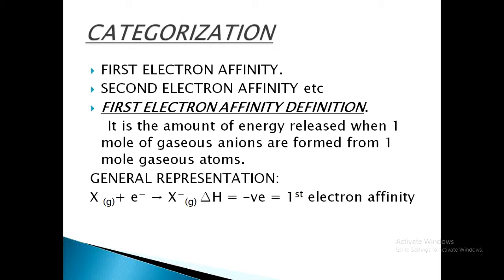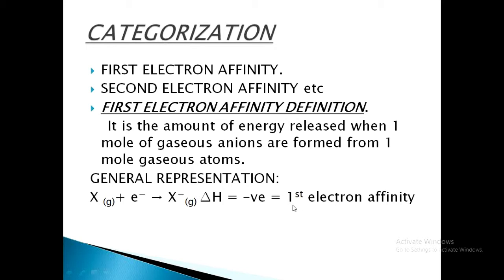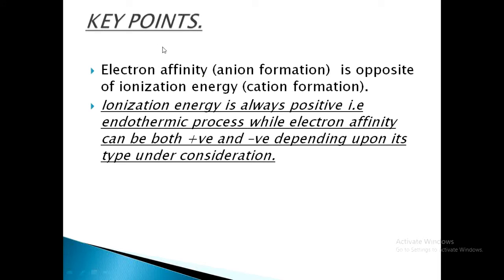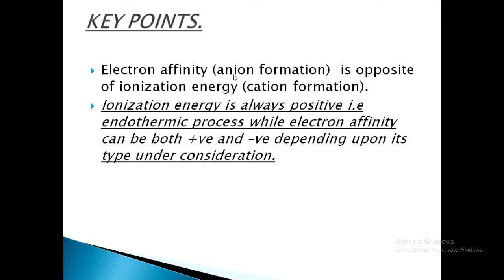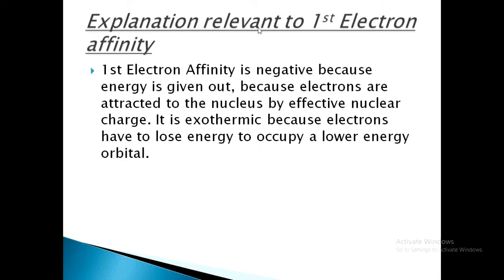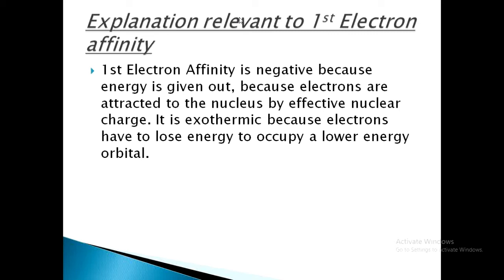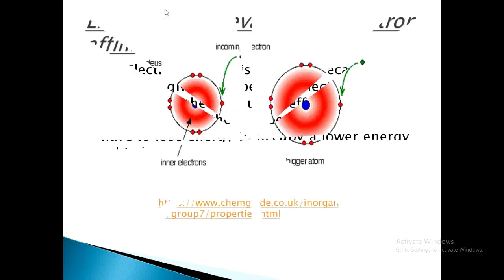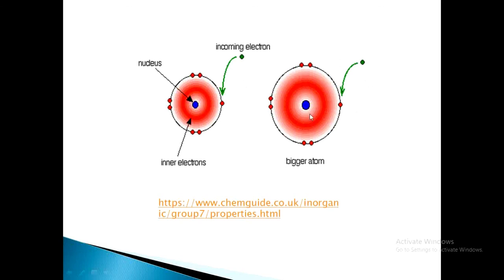Grade-13 (O Level )Chemistry Electron Affinity